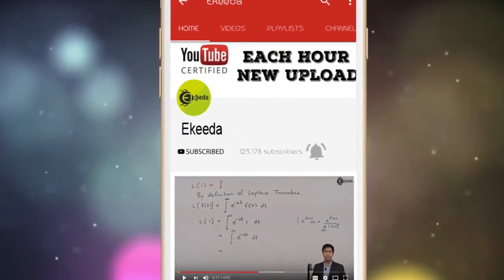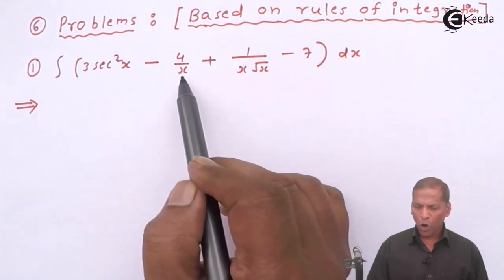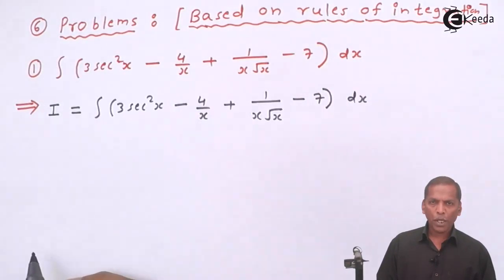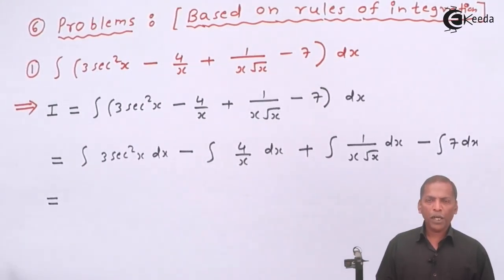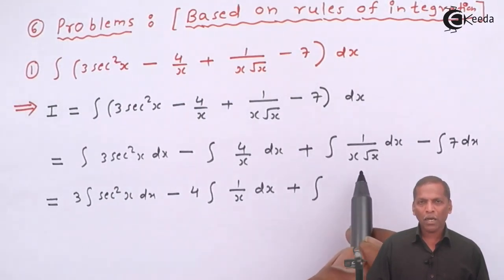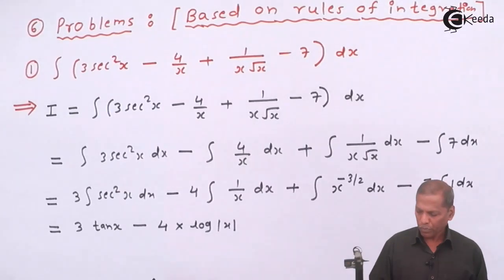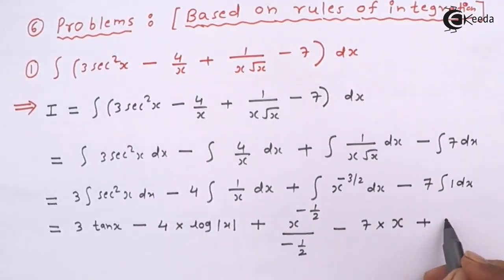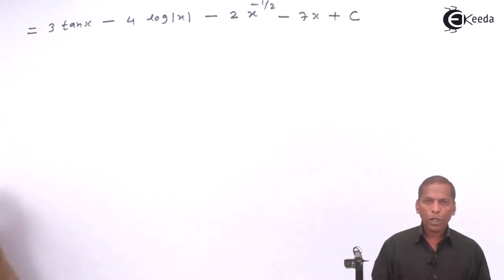Evaluate the Integral Example 1 - Integration Class 11 - Class 11 Maths NCERT Solutions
Watch Previous Videos of Chapter Integration Class 11 NCERT:-

Happy Learning : )